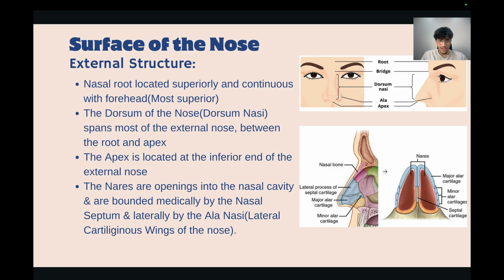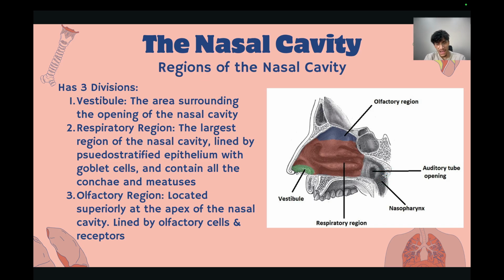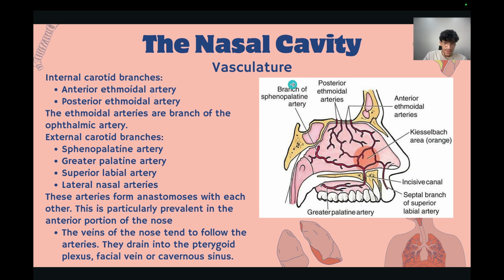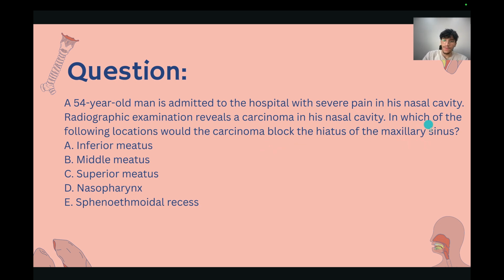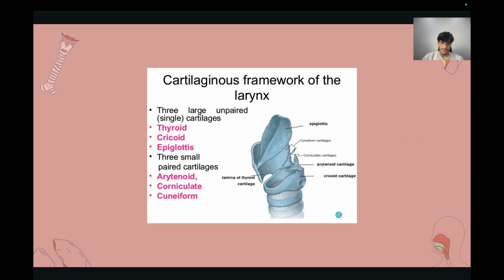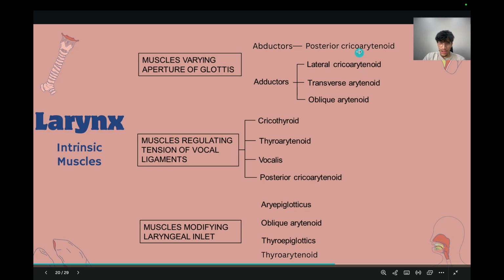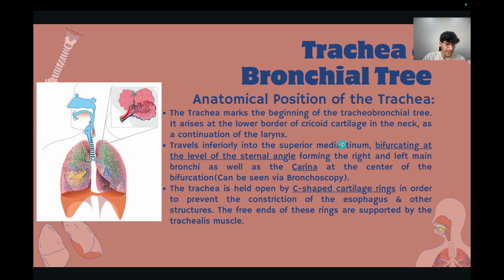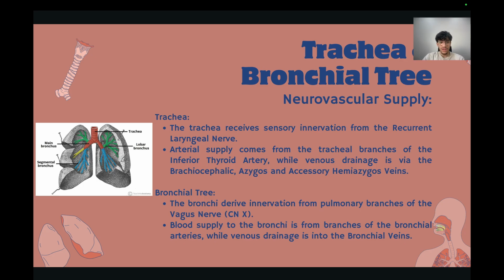A12. Nose, Larynx and Trachea || Mazin Altalag